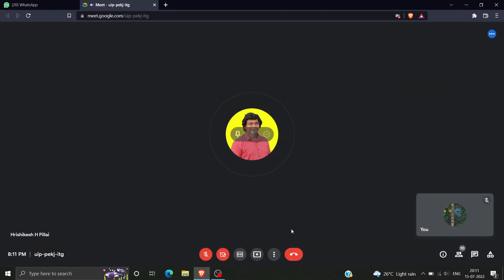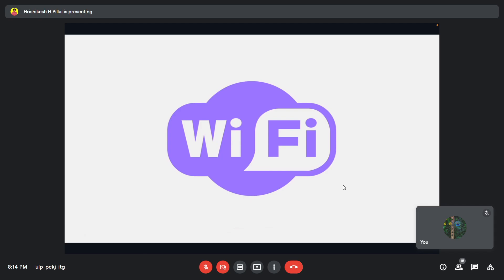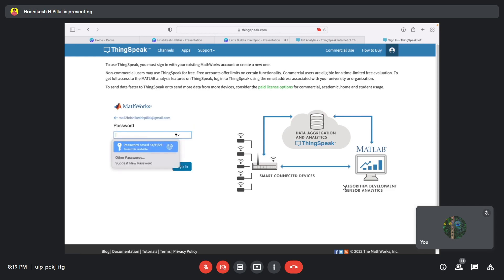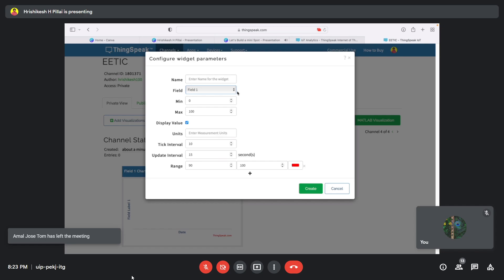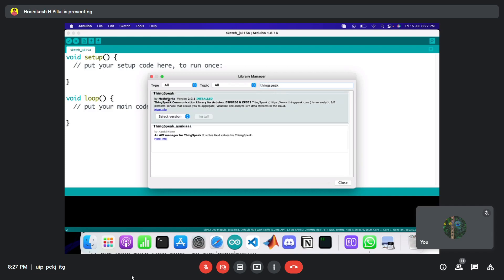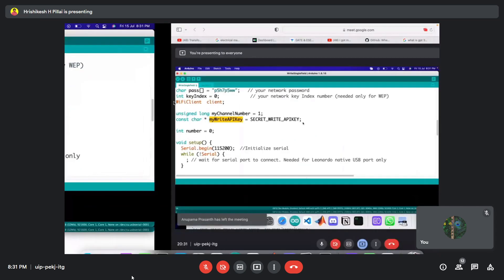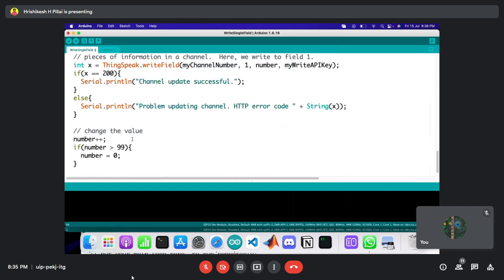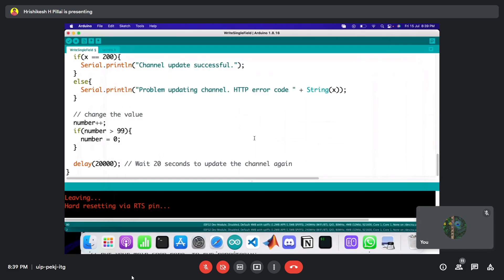Introduction to Internet of Things | Day 3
Introduction to Internet of Things | EETIC